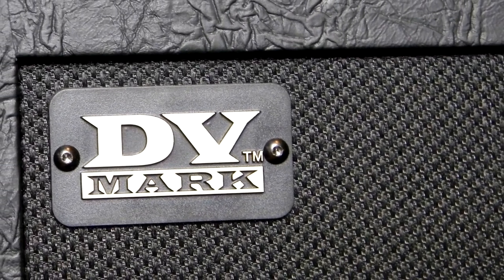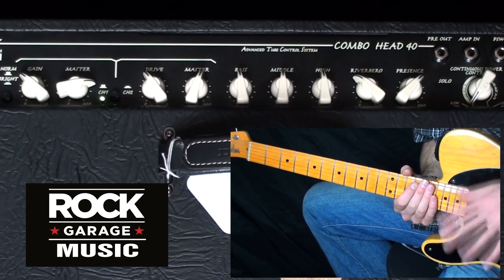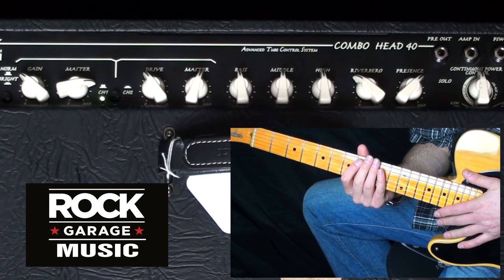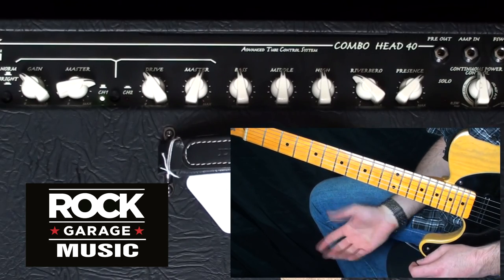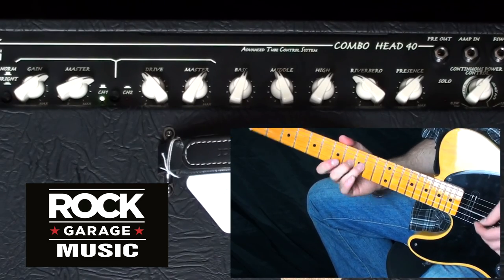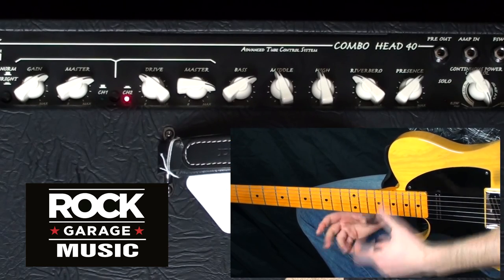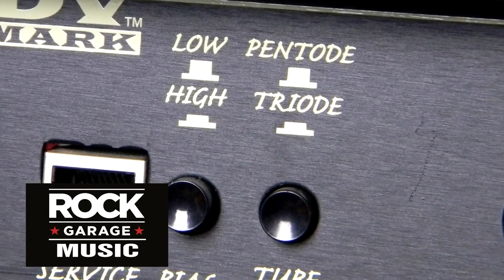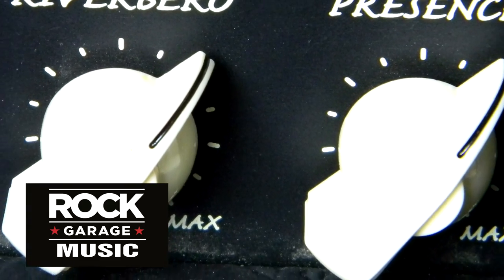DV Mark 112 Guitar Amplifier Combo Video 1 of 2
In this demo the guitar amplifier is running in Triode Mode

If you're in Australia go down to the Rock Garage in Ferntree Gully, VIC and check em out! They were nice enough to let me demo this unit.

The DV40 112 is a 1x12", two-channel, 40W all-tube combo, equipped with EL34 power tubes.

Get great clean tone on channel 1 and rich tube saturation from channel 2.

Tonal options are almost endless thanks to DV Mark's patent pending Continuous Power Control (CPC), which allows you to change the power incrementally from the full 40W (class A/B) gradually all the way down to 1W (class A) in pentode mode; or 15W (class A/B) to 0.5W (class A) in triode mode.

Plug into this combo and you'll immediately hear its quality: very clean sounds even at high volumes, great crunchy rhythm tone, rich saturation, boost switch for lead playing, balanced response in all frequency ranges and impressive bass response—even from the 1x12"! The range of tonal options is incredible, and it's easy to find your own sound quickly using EQ and the very practical CPC feature.

The DV 40 112 automatically biases and matches the output tubes and thanks to the Service port can be connected to the optional DVM Controller interface, which displays many internal amp parameters such as voltages and tube life to help you maintain the amp to its full potential. ‎